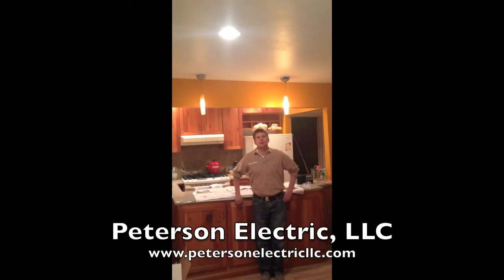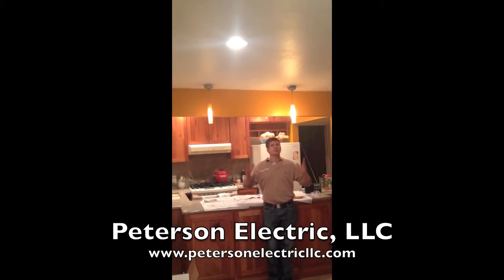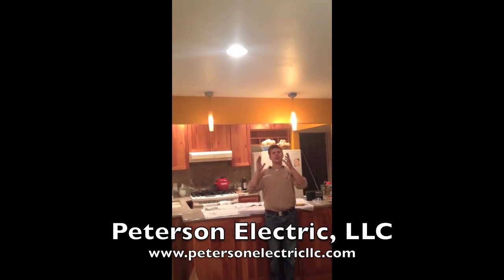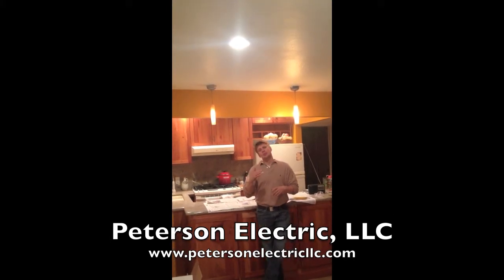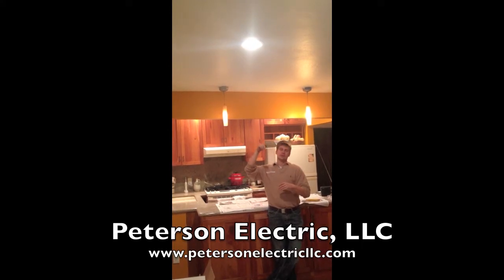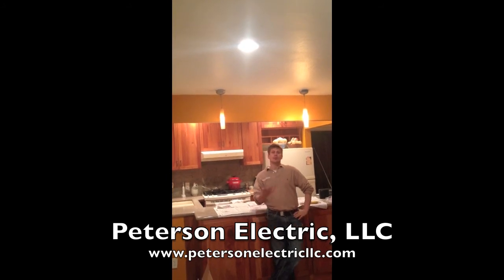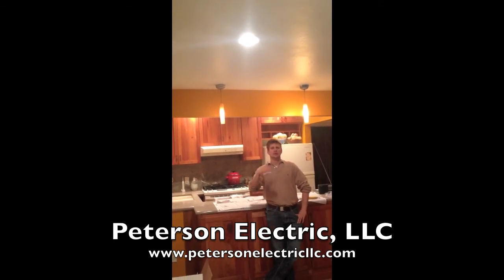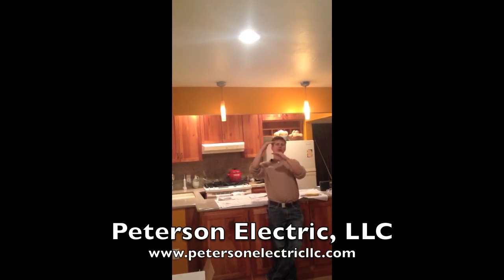How Difficult Is It To Install Can Lights In Certain Ceilings?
Installed Can Lights In A Mexican Ceiling Style Home